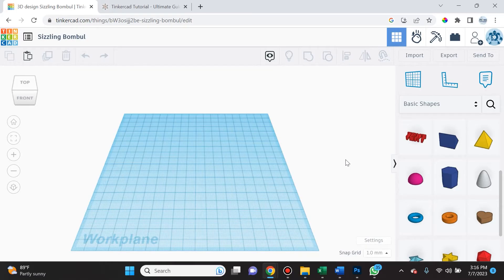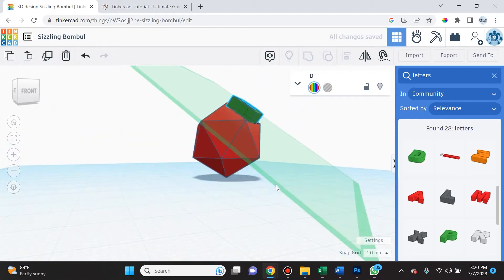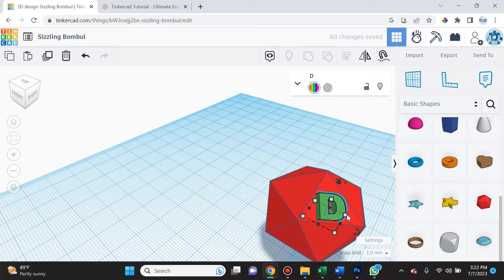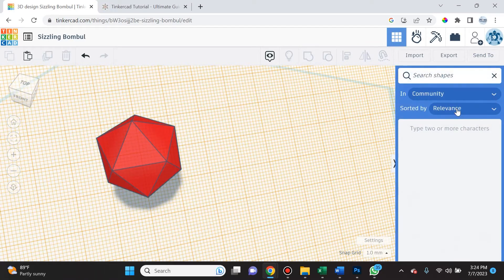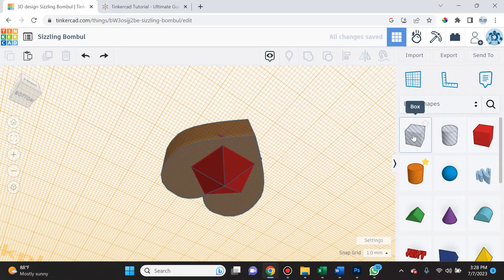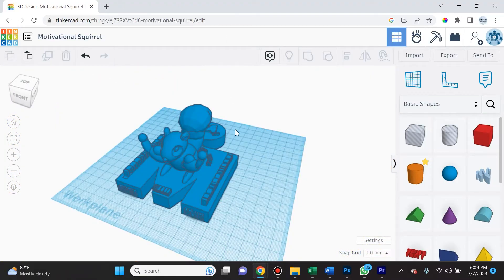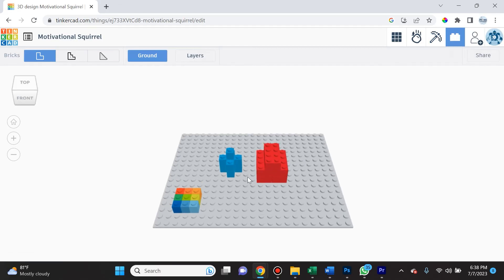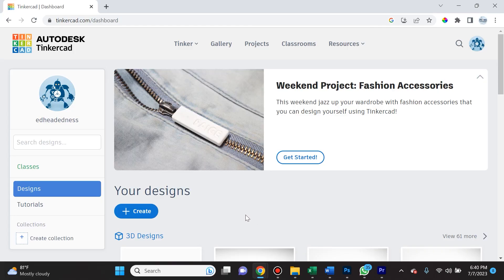Tinkercad Tutorial Part 4 - The Workplane & Ruler Tool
In this video we cover everything you need to know about using the the workplane tool, ruler tool, cruising with shapes and beyond. All the tips and tricks associated with the aforementioned tools will be covered in this video.

Happy Tinkering! If you appreciate the video, leave a comment : )

In computer-aided design (CAD), the workplane refers to a two-dimensional surface or plane that serves as a reference for creating and modifying objects in a three-dimensional (3D) space. It is an essential concept used in various CAD software applications.

0:00 Intro
1:10 Designing
2:00 Cruising with shapes
2:34 Various Workplanes
4:58 Workplane tool
6:11 Flip workplane
7:25 Workplane tips and tricks
9:28 The ruler tool
16:28 Bricks and Blocks